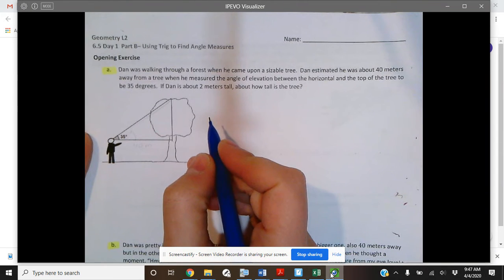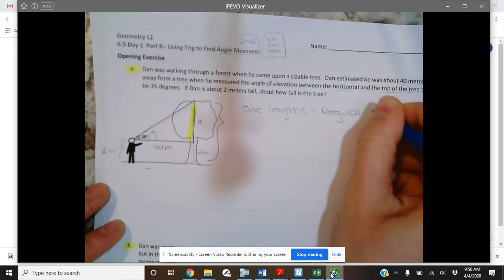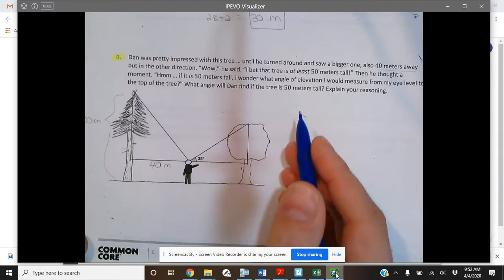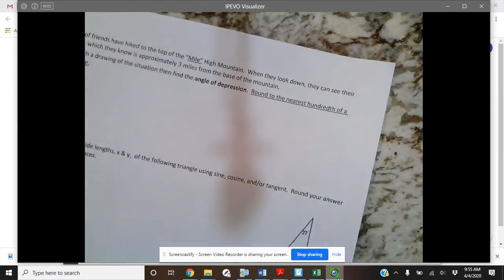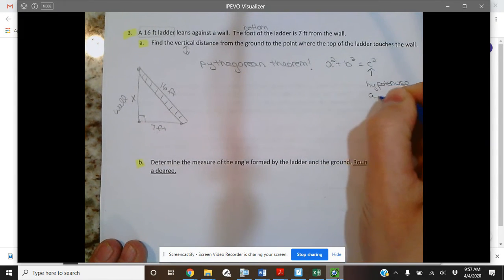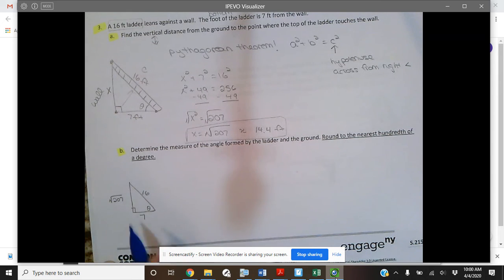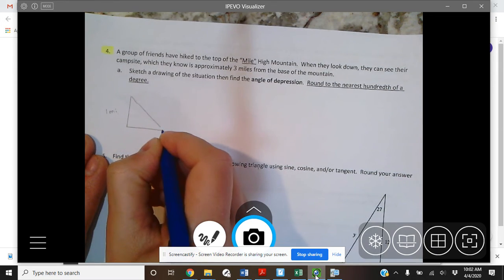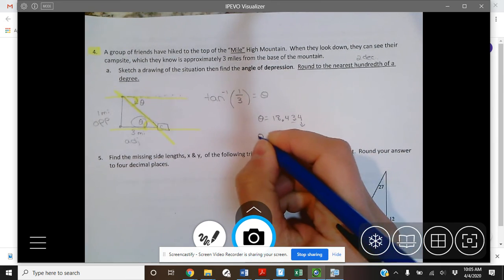6.5 Day 1 - Part B (Geo)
6.5 Day 1 - Part B (geo)